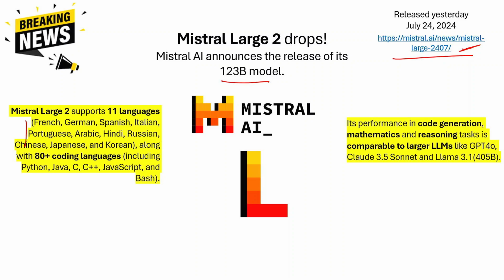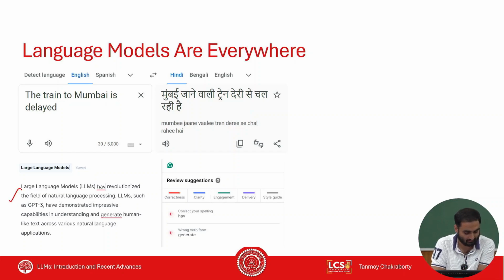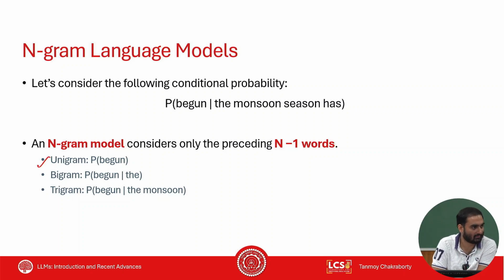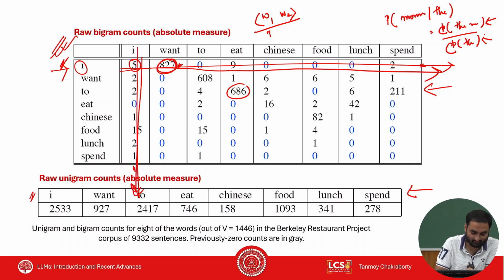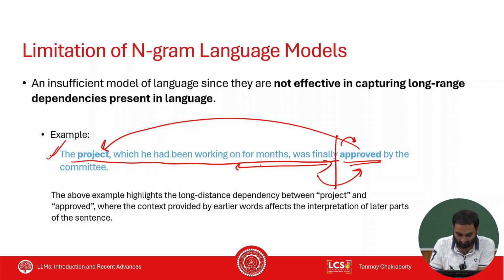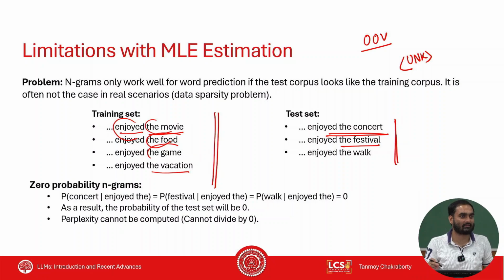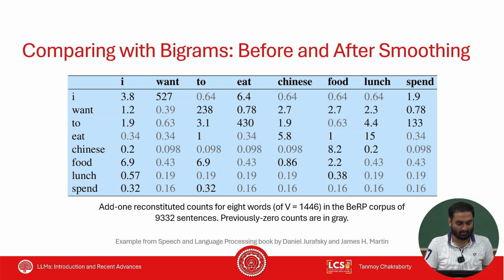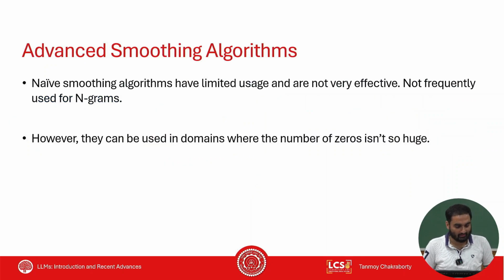LLMs | Introduction to Language Models| Lec 3.1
tl;dr: This video provides an introduction to statistical language modeling, covering the essential methodologies and their applications in real-world scenarios. A must-watch for those venturing into the technicalities of language processing!

Join us for an enlightening session on statistical language modeling, an integral part of understanding and developing Language Models. This lecture introduces the fundamental concepts and techniques used in building statistical models that enable computers to process and understand human languages. Perfect for beginners and those looking to deepen their knowledge in language technologies, this lecture lays the groundwork for advanced studies and applications in the field.